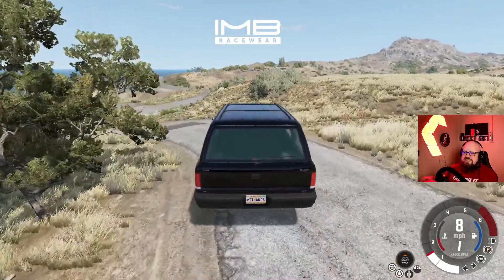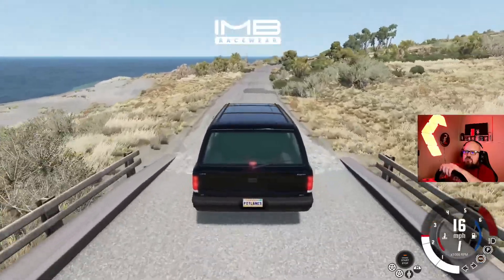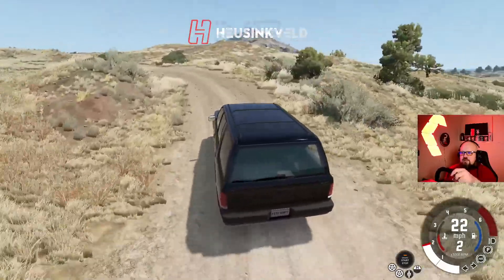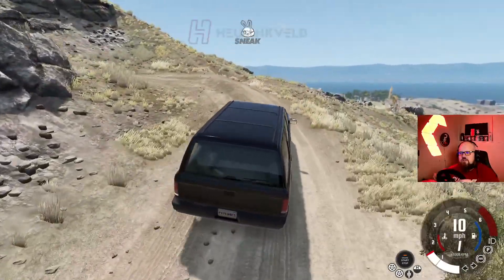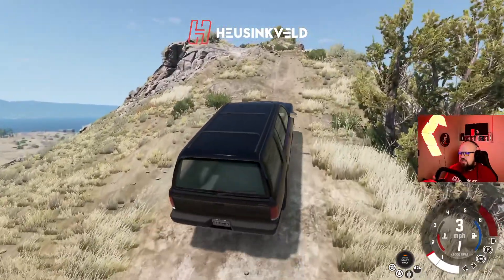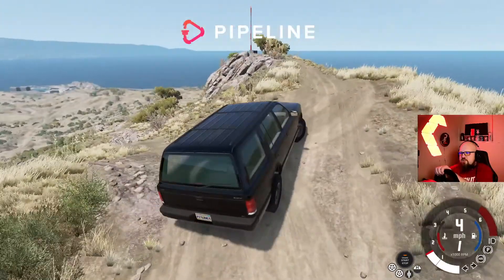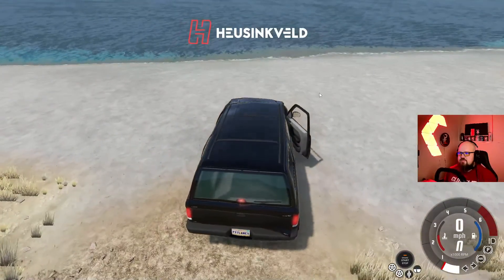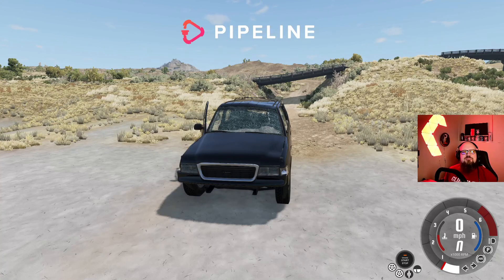BeamNG Drive Realistic Offroading up a mountain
In this video Rich plays BeamNG Drive Realistic Offroading up a mountain! Using a big V8 with manual transmission. Rich is using his Thrustmaster TS-XW wheel with his TH8A shifter coupled with Heusinkveld Sprint pedals.